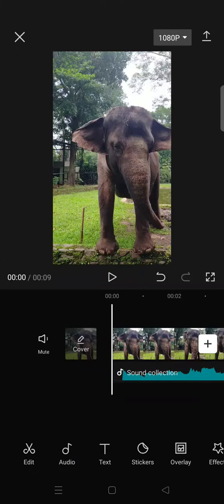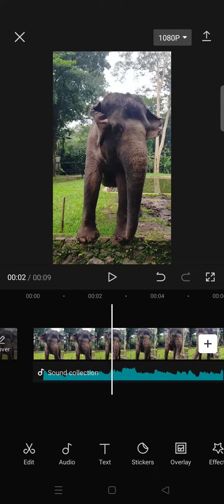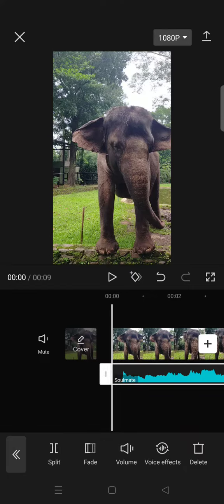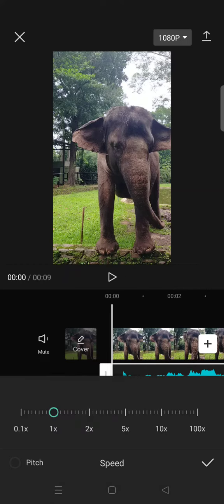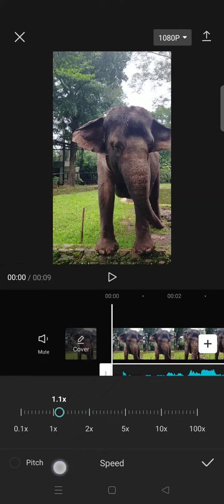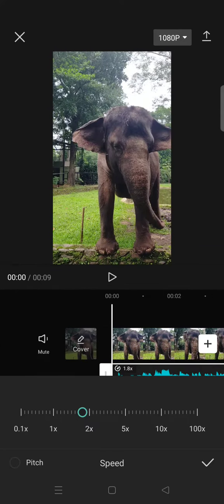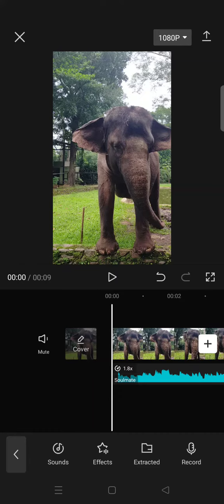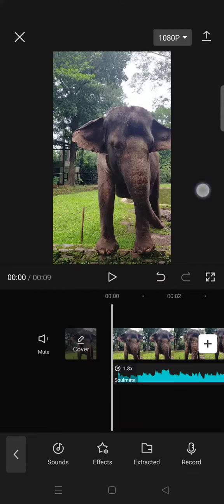~ Pitch Perfect! 🎶 Edit Audio Speed and Pitch in CapCut like a Pro! Quick and Easy Tutorial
Welcome to another exciting tutorial on our channel! Today, we're diving into the art of audio mastery in CapCut, and trust me, you don't want to miss this one. 🎶 In this step-by-step guide, we'll unlock the secrets to editing both the speed and pitch of your audio, transforming your videos into a true audiovisual experience!

🚀 Pitch Perfect Audio Editing in CapCut: A Pro Tutorial

What's in Store:

Learn how to seamlessly edit audio speed and pitch in CapCut.
Elevate your video content with professional-level audio tweaks.
Quick and easy steps to master the art of audio enhancement.
Why You Should Watch:
Ever wondered how to synchronize your audio perfectly with your video content? In this tutorial, we'll show you just how easy it is to become a pro at adjusting both the speed and pitch in CapCut. Whether you're aiming for a slow-motion masterpiece or a fast-paced creation, we've got you covered.

Quick Steps Overview:

Click on your audio track in CapCut.
Navigate to the speed option in the menu.
Swipe left or right to adjust speed.
Fine-tune pitch with a simple click.
Ready to elevate your video game? Hit play and let's get started!

🔥 Calls to Action:

CapCut, audio editing, pitch, speed, tutorial, video editing, pro tips, audio enhancement, CapCut tutorial, video production, audiovisual experience, how-to, step-by-step guide.

Unlock the potential of your audio and make your videos truly stand out. Hit play now and let's dive into the world of pitch-perfect audio editing! 🎬✨